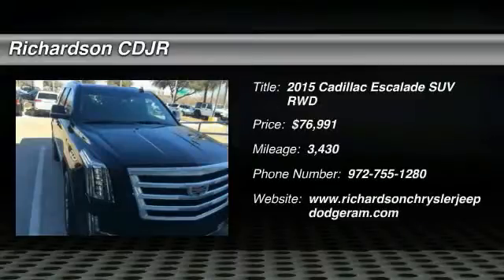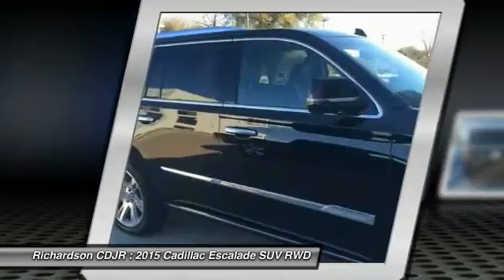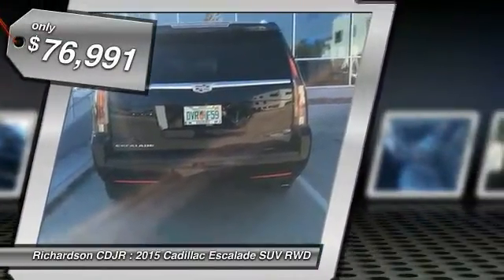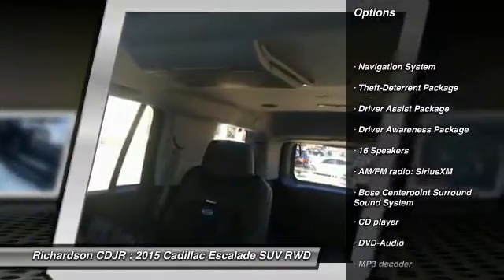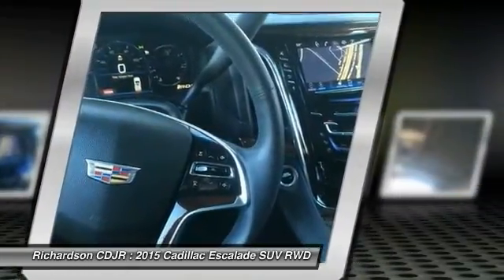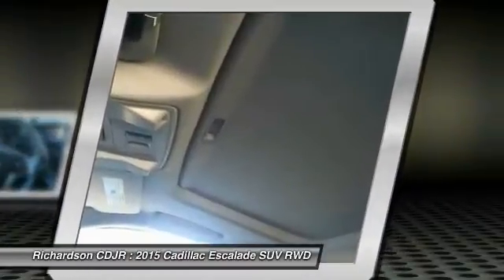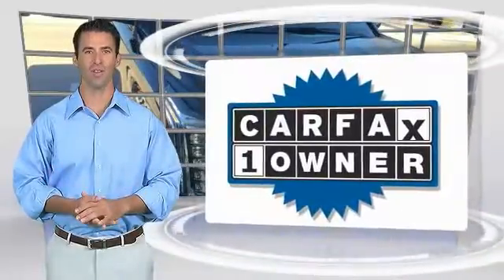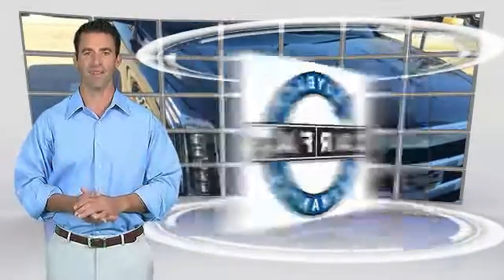2015 Cadillac Escalade Richardson TX FC143886A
2015 Cadillac Escalade Premium

Richardson CDJR
1321 N Central Expressway

SUNROOF / MOONROOF, NAVIGATION / NAVI / GPS, LEATHER, and ALLOY WHEELS. Escalade Premium, 4D Sport Utility, V8, Automatic, RWD, Black, and Jet Black w/Leather Seating Surfaces. Tired of the same tiresome drive? Well change up things with this outstanding 2015 Cadillac Escalade. Looks and smells like new. No door dings or scratches on this baby - it is immaculate. It appears that the owner has always stored this vehicle inside and given it the extra attention that a magnificent vehicle like this deserves. Richardson Chrysler Jeep Dodge Ram is proudly serving Dallas, Richardson, Plano, Allen, McKinney, Garland, Carrollton, Mesquite, Fort Worth, Arlington, Frisco, Lewisville, Wylie, Rockwall, and Rowlett.